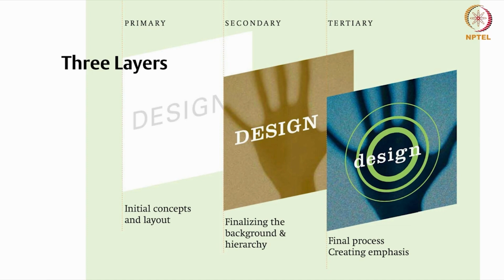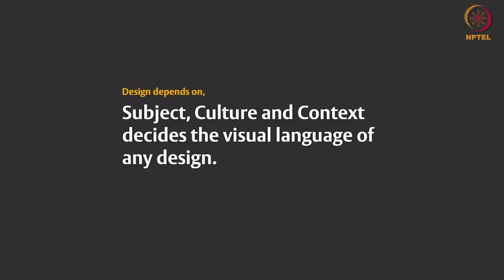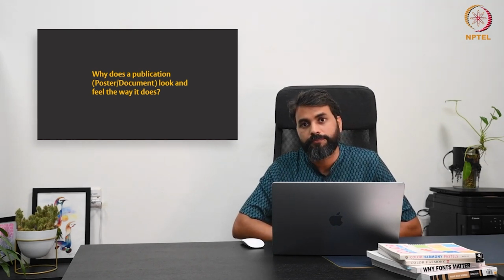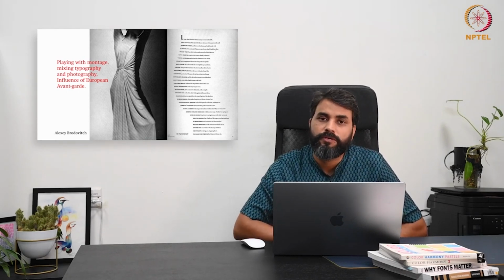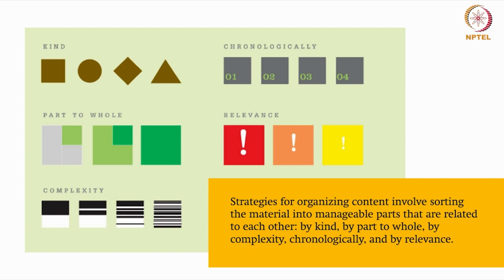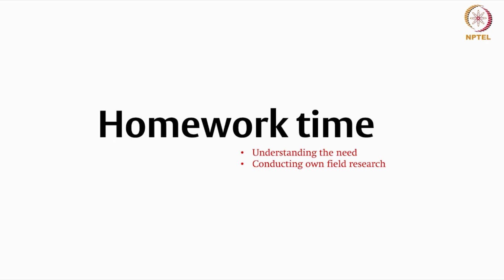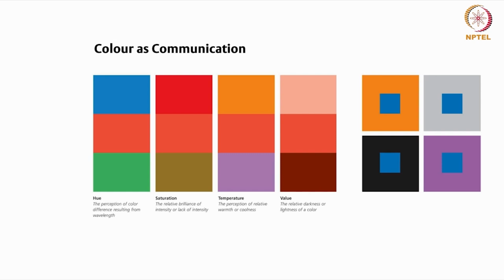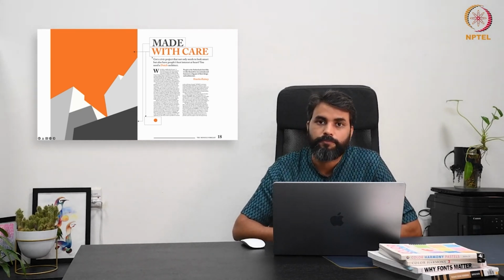Lec05: Understanding Design Process and Approach